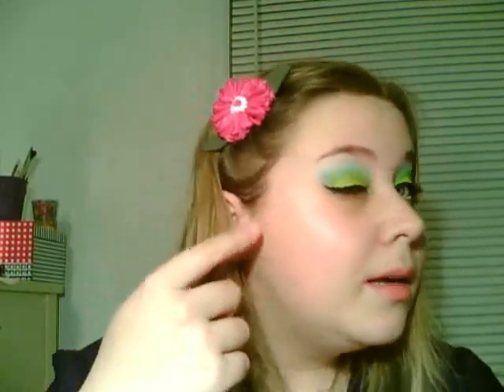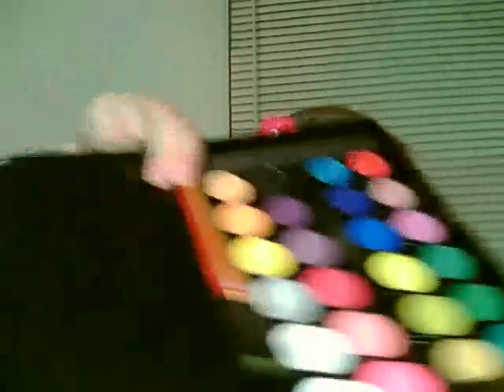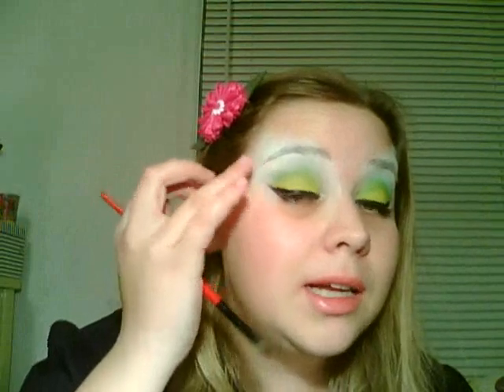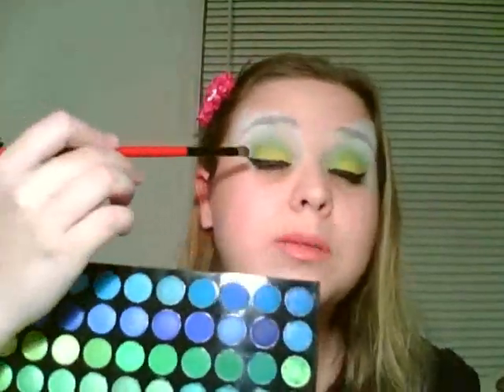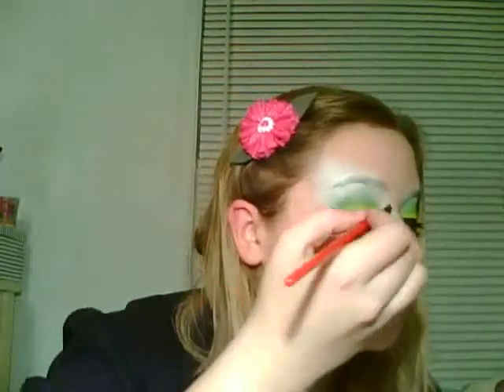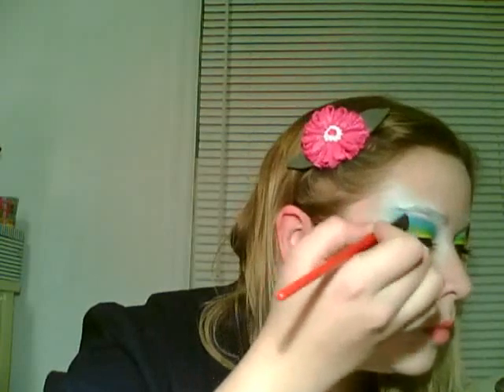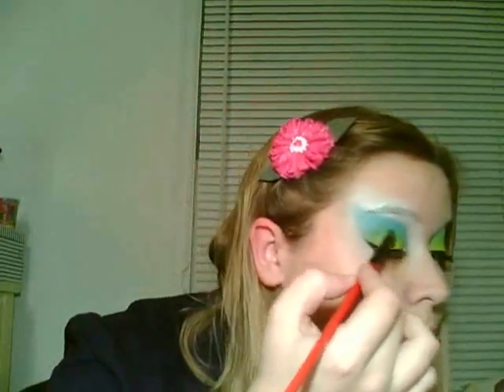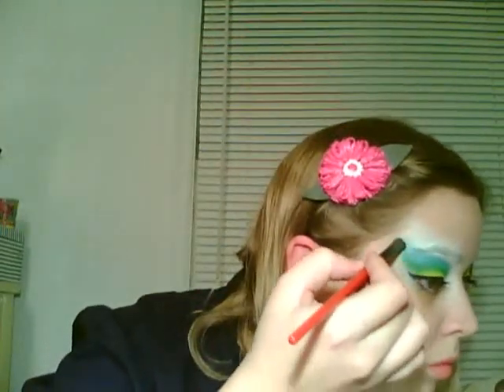Rainbow Fairy Face Painting by Ashley Pickin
Hey Guys!  First tutorial video ever!  woo!